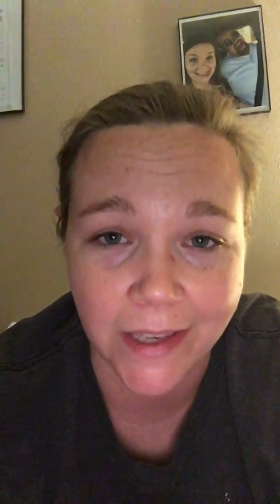Nov. 1, 2016 the day after my first chemo and radiation treatment